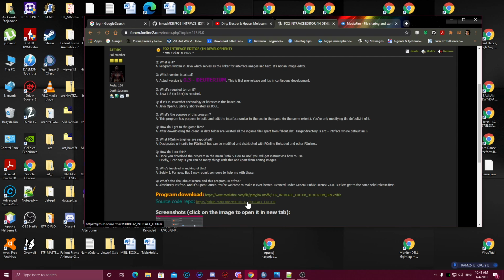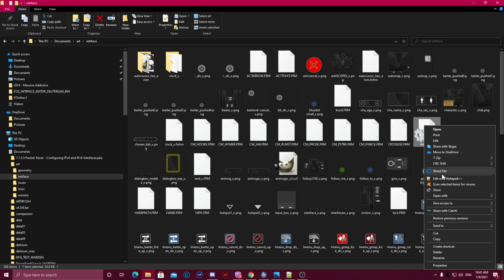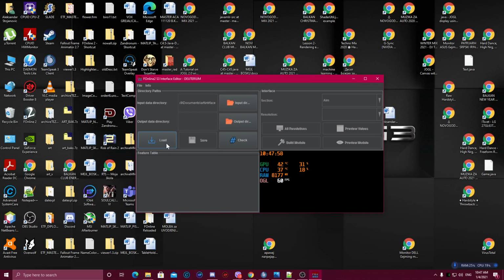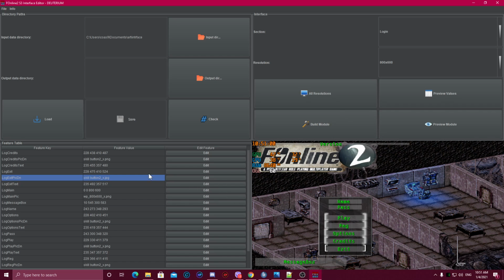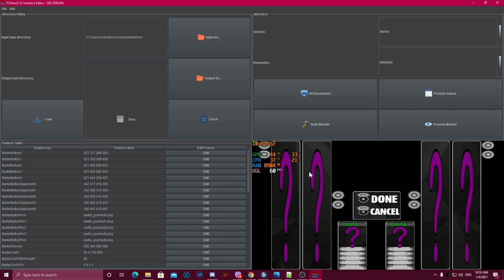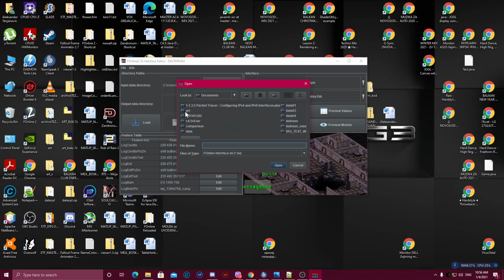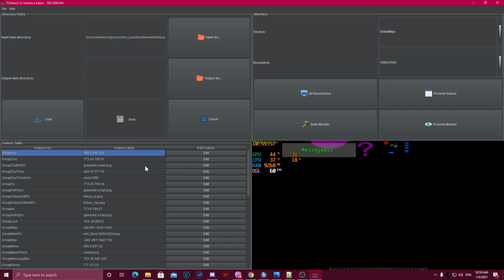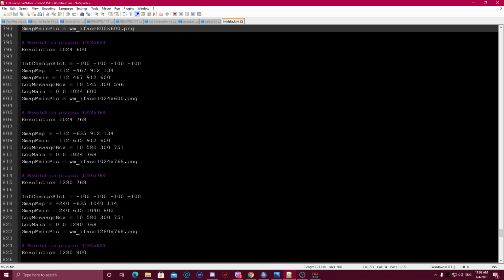FOnline2 Interface Editor Program Demonstration (Pre-Release)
Program name: "FO2_INTRFACE_EDITOR"
Version: 0.3 - DEUTERIUM (review 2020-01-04 at 07:00)
Author: Alexander "Ermac" Stojanovich

The purpose of this program is editing the interface for FOnline Engine series.
The program itself is not an image editor but behaves as a linker of images and text
and uses to build the interface which to some extent similar to the one in the game.

Designated is primarily for FOnline 2 but can be adapted
for use to FOnline Reloaded or any other FOnline.

For suggestions, critiques and feedback write discord private messages to me,
Ermac #1844

To run the .jar binary you need Java 1.8 or later.
If GUI has rendering problems then you need to set
enviroment variable J2D_D3D to false in Windows 10.

If you encounter problems (bugs) run program with debug option like this:
java -jar FO2_INTRFACE_EDITOR -debug
from Command Prompt or Linux Terminal
and give me screenshot of the exception stacktrace.

Enjoy using the program!